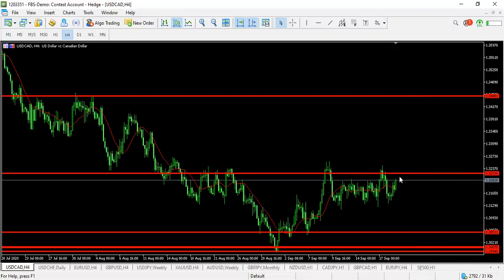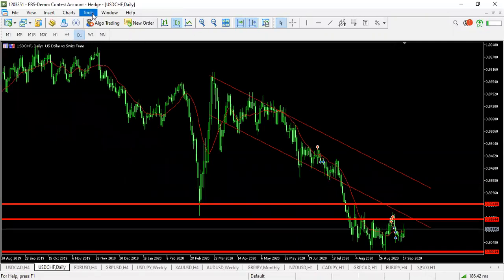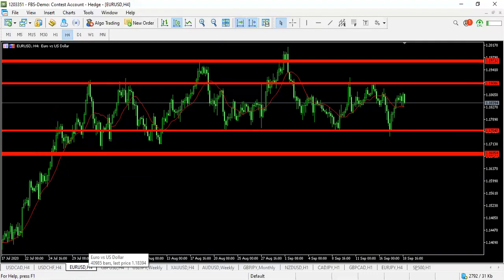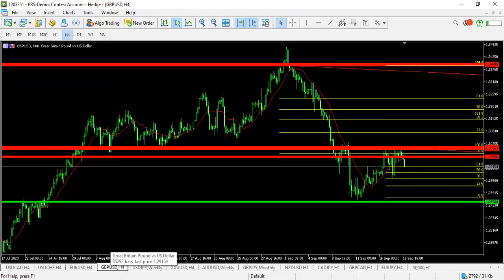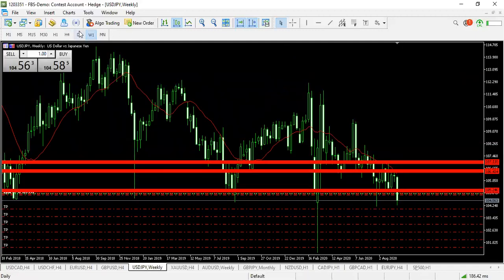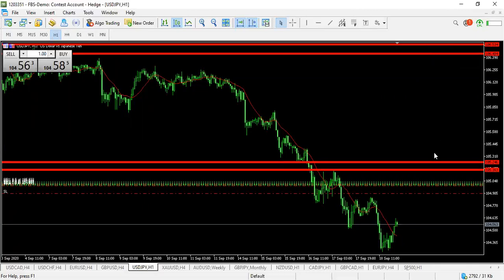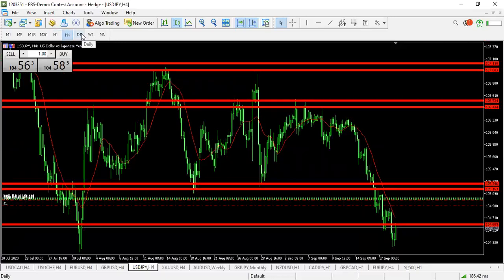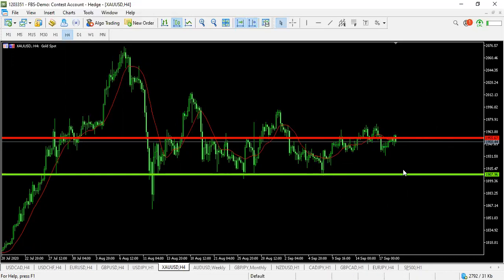WEEKLY FOREX FORECAST FOR WEEK ENDING 25TH SEPTEMBER 2020